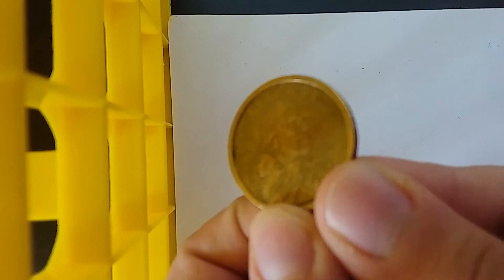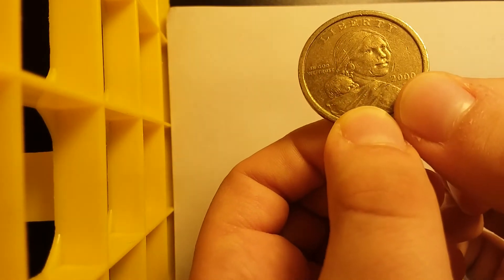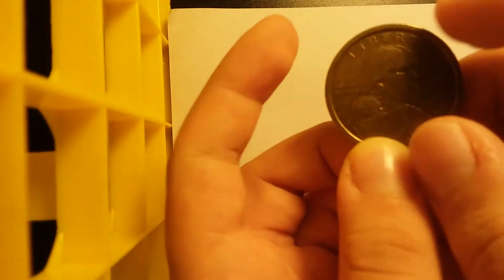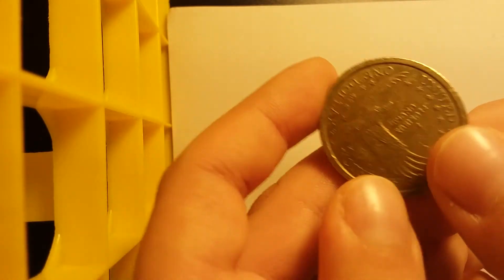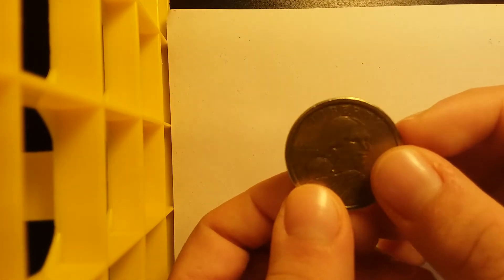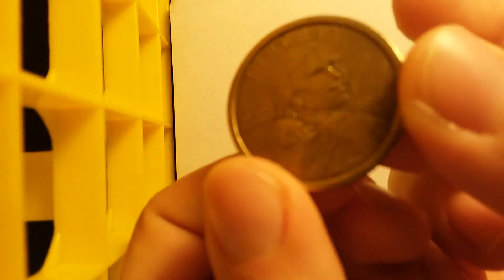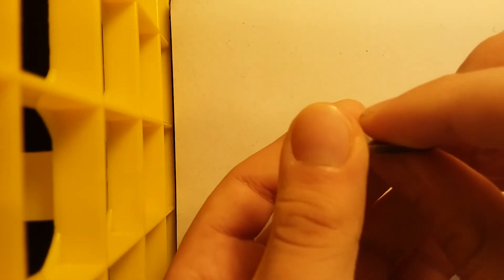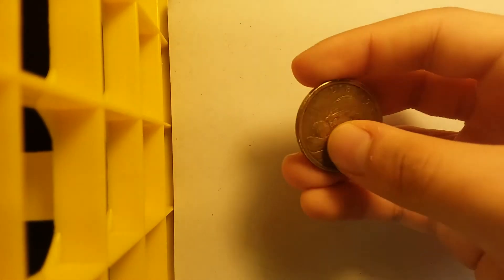1 dollar gold coin ??? dont know the name THERES A ERROR